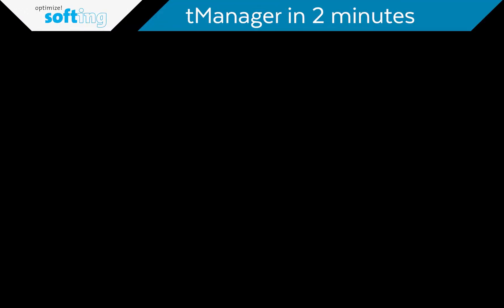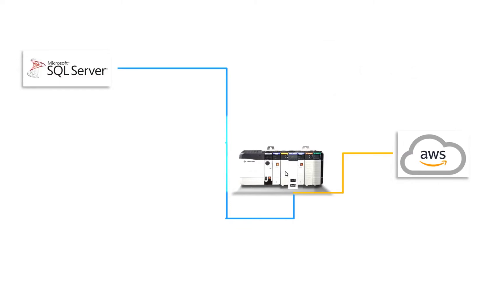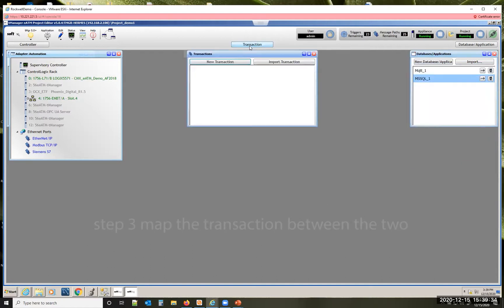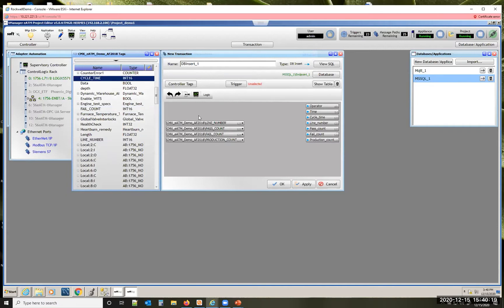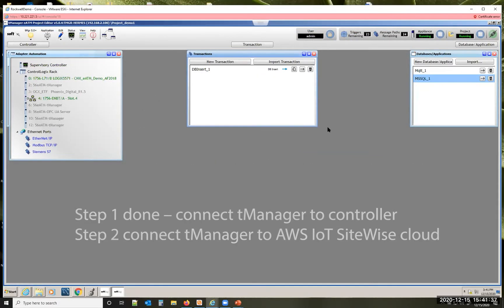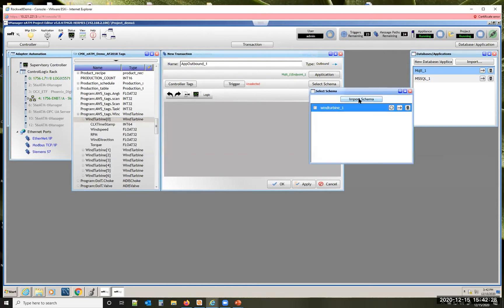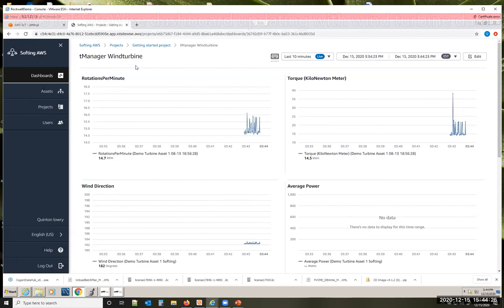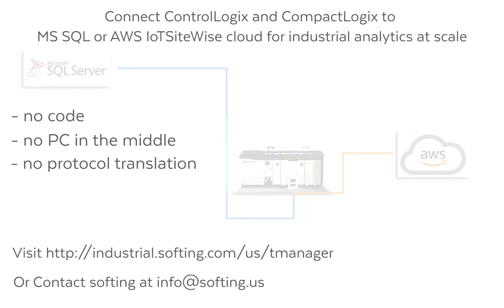tmanager in SQL in 2 minutes AWS in 2 min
This is an overview demo of tManager. Please checkout our other "how to" videos on the Softing Youtube channel.

tManager is your digital transformation solution for connecting ControlLogix or CompactLogix PLCs to SQL databases or AWS IoT Sitewise for monitoring industrial analytics at scale.

In this video, we show you how easy it is to connect ControlLogix or CompactLogix PLCs to SQL databases in about 2 minutes.

Then, also in less than 2 minutes, we show you how to connect the PLC to AWS IoT SiteWise.

There is no other solution on the market that provides...
- in-chassis PLC transaction module
- no PC required for transactions
- no coding for transactions
- no protocol translation for transactions